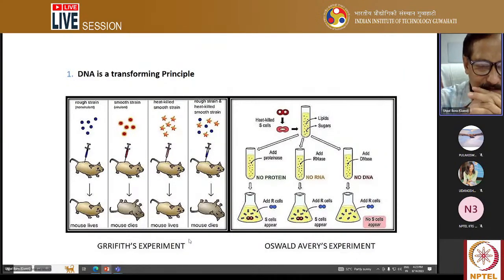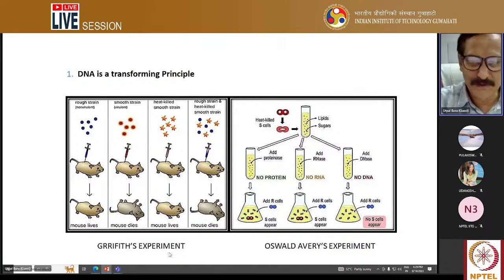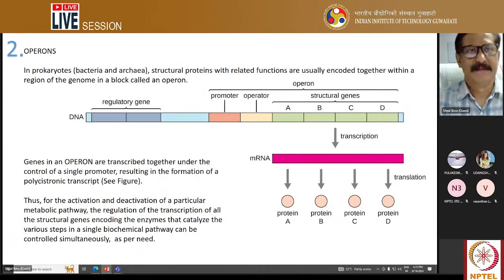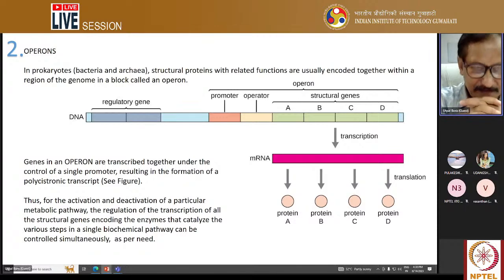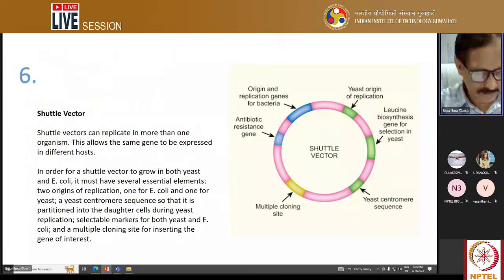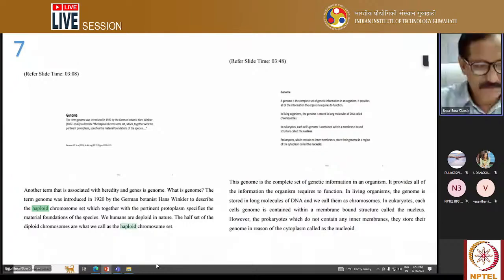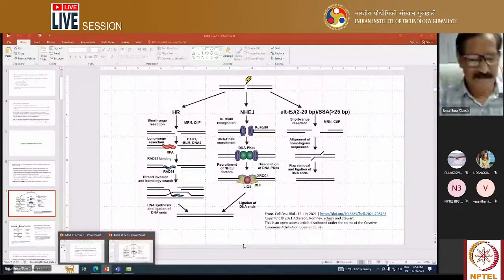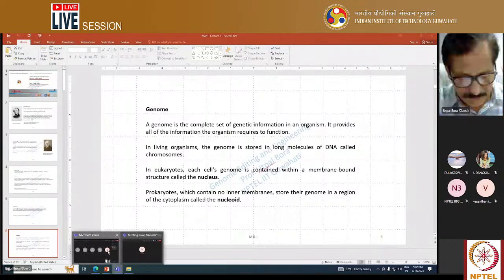Genome Editing and Engineering